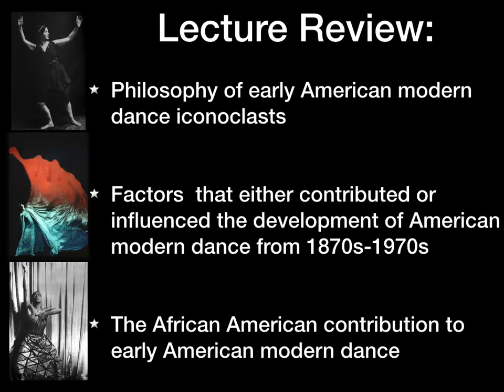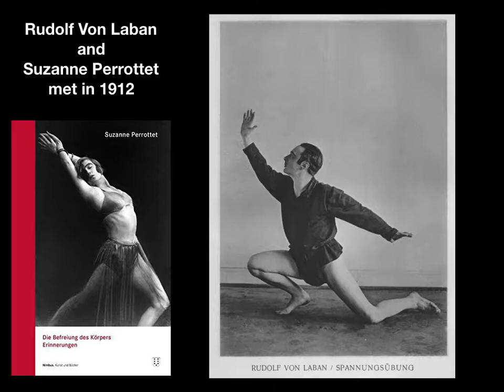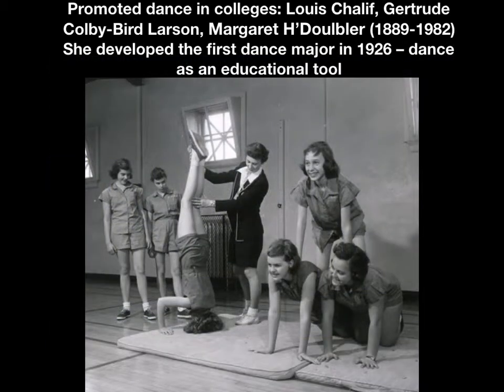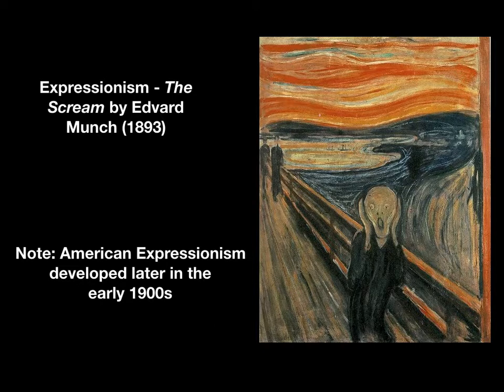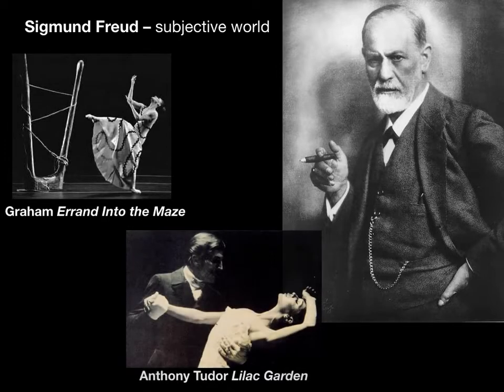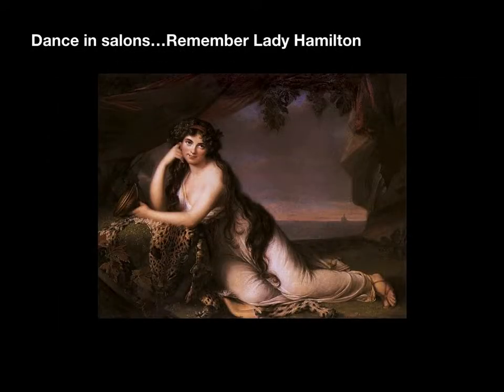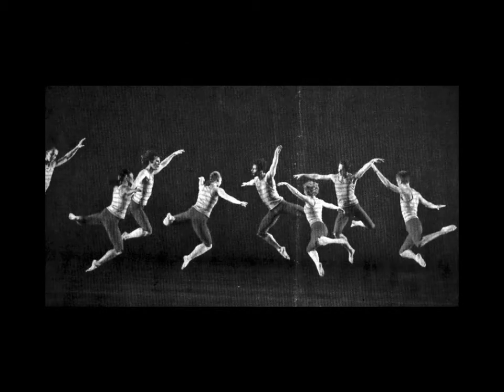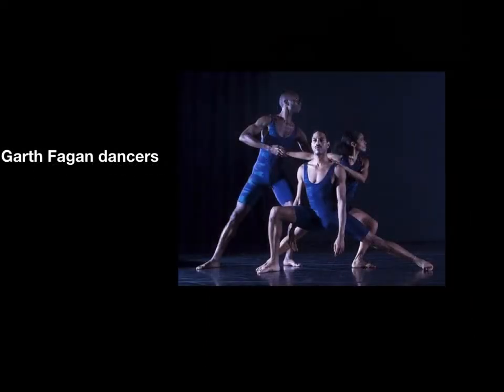Introduction to Early American Modernism in Dance Part 2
Educational Review Video- This is a lecture I gave to my dance history class: I do not have copyright ownership of the original sources of video, still photography, or music, and I have no intention of authorship of the visual media. Unless indicated, I post these images for the non-commercial purpose of educational sharing with my students. Unless indicated I am the author of the text and others are free to use it in the spirit of sharing without fiscal profit.